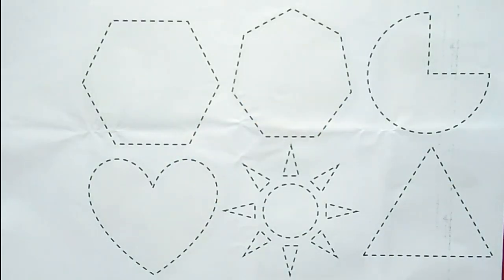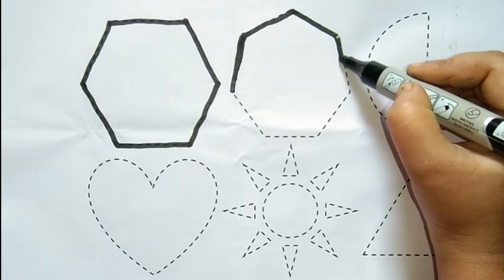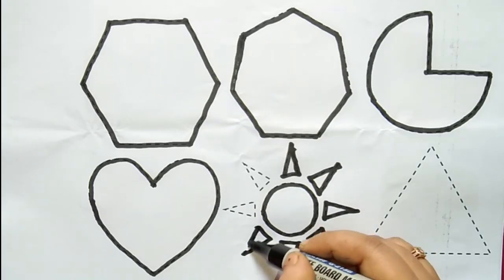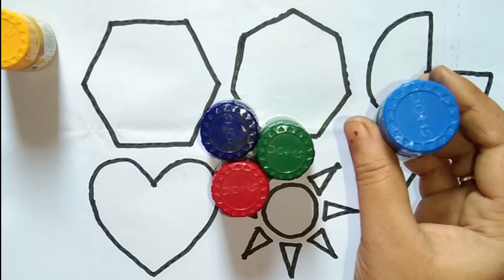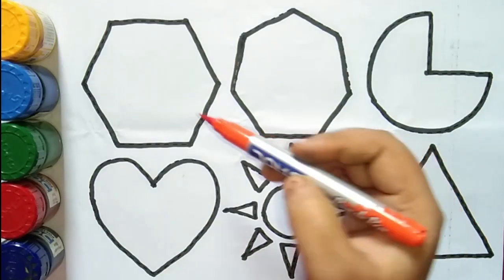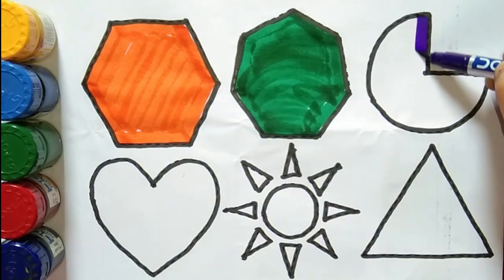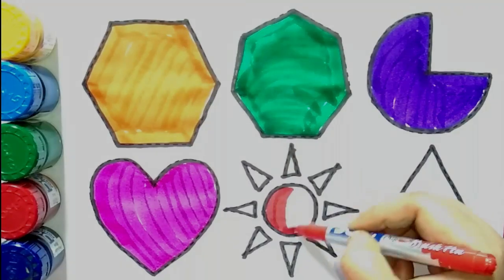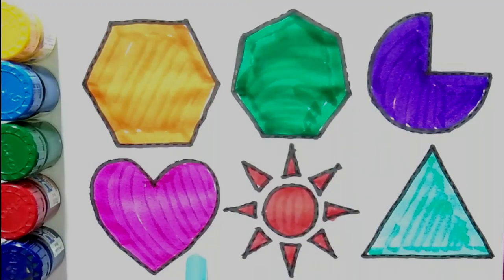Shapes drawing for kids, Learn 2d colors for toddlers | Preschool Learning, shapes, part - 694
Triangle
octagon
oval
circle
heart
star
Pentagon
square
shapes
heptagon
rhombus
parallelogram
trapezoid

learn shapes
2d shapes
learn colors
2d shapes for kids
shapes drawing